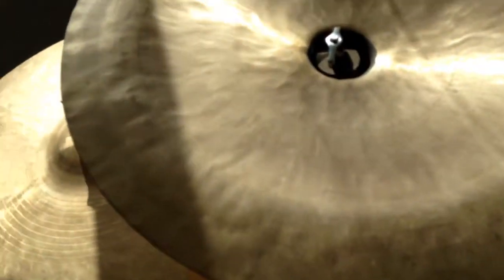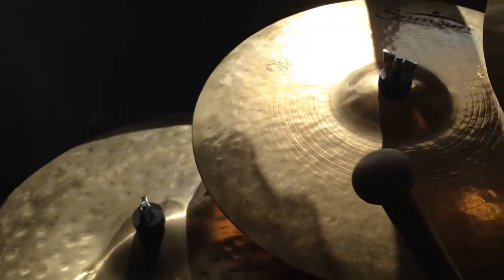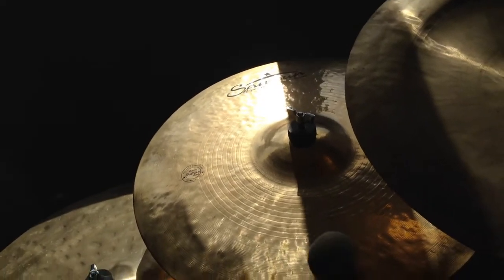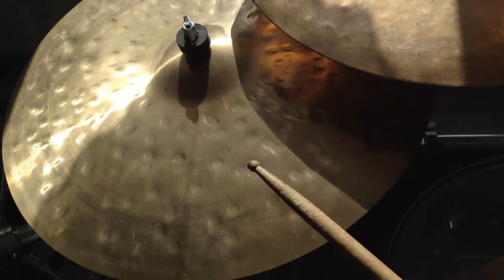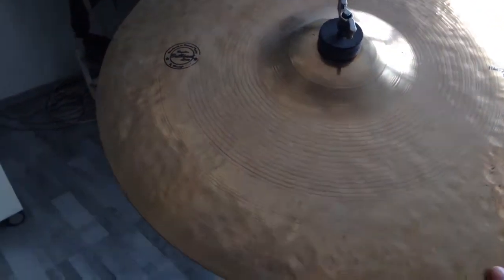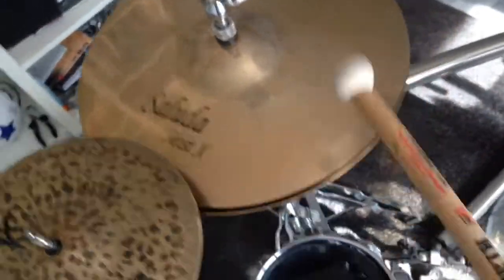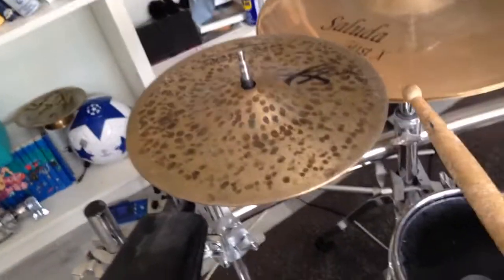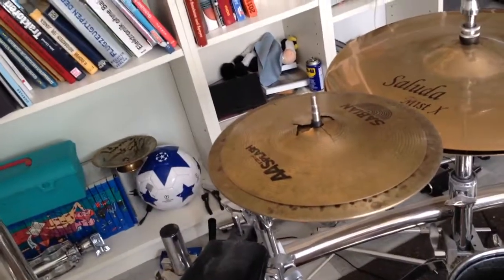Cymbal Collection 2020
I show you my current cymbal collection